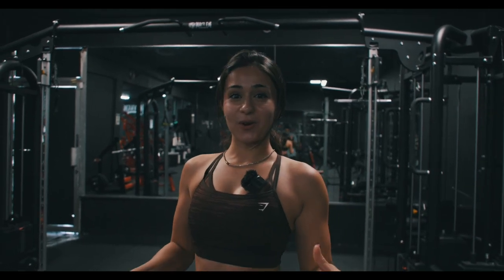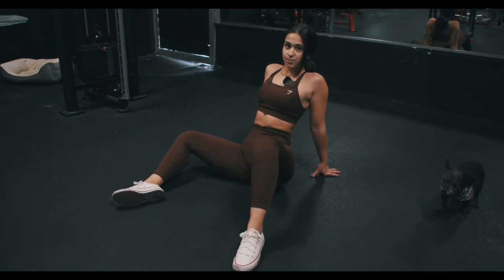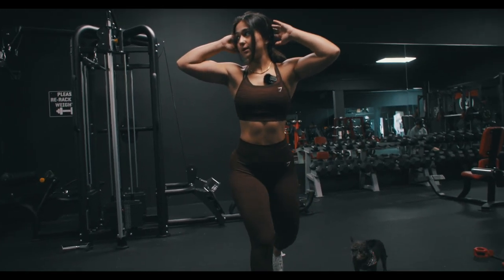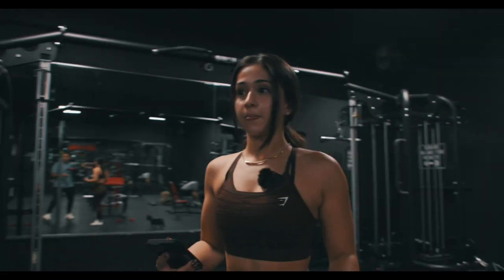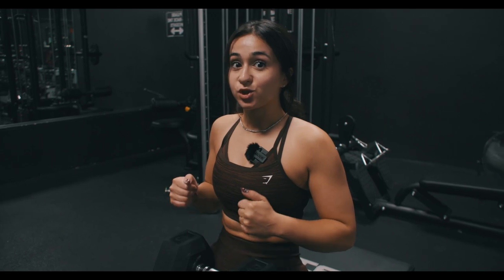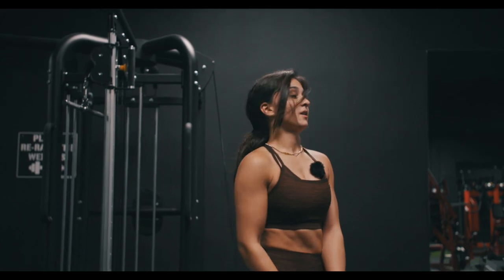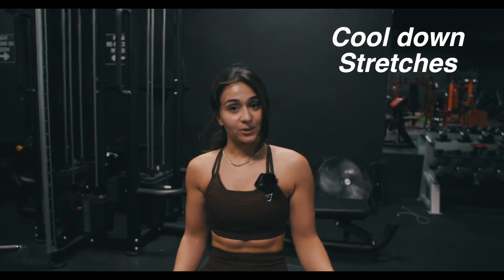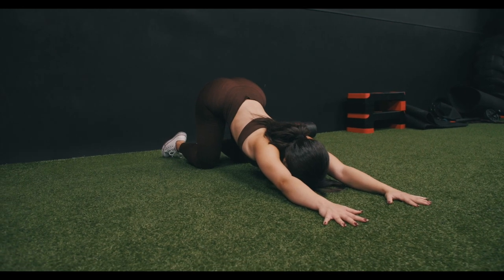BOOTY FOCUSED LOWER BODY WORKOUT (FOLLOW ALONG | GYM)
Let's go through a glute-focused lower body workout together...at the gym! If you are confused and need a bit of guidance, then this video is for you. I will show you what to do from the second you get to the gym till the second you leave, I also share some tips and tricks that can help you perform your workouts better.